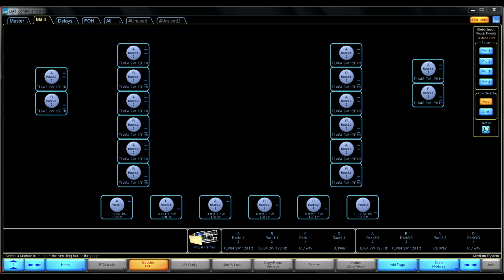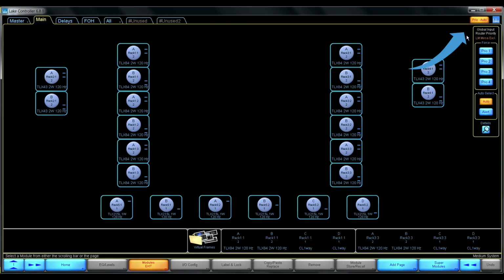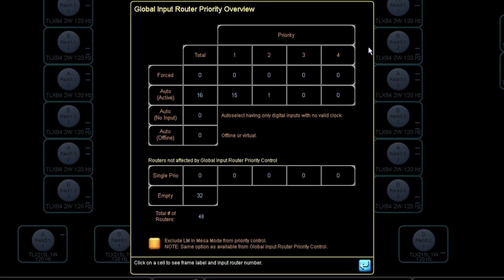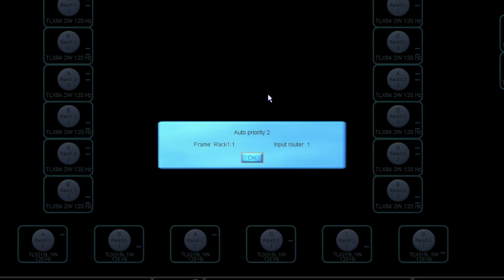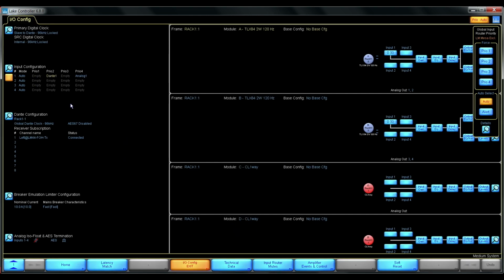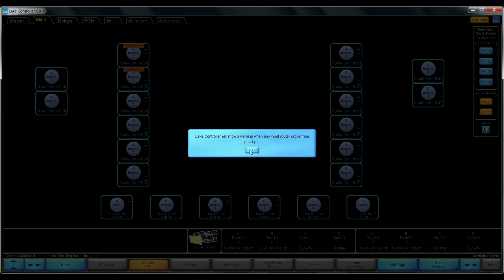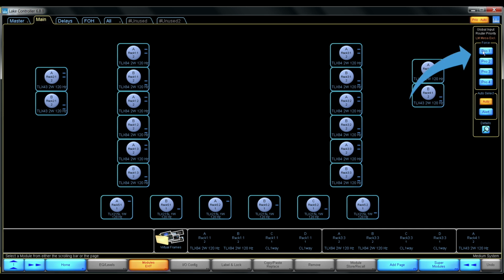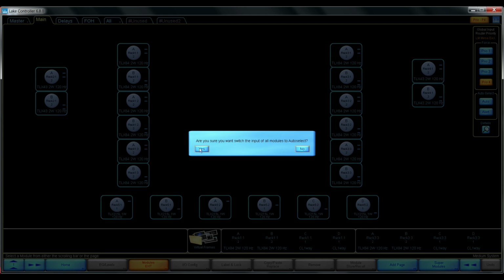Educational Video: Lake Controller Version 6.8.0 New Feature - Global Input Router Priority Control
Globally control all Input Priority Routers in the system and get a categorized summary of their current states from any view. The Alert function can be enabled to trigger a warning if any input router falls from priority 1. This assures the system operator that all amps get the correct source and provide a tool to quickly change the configuration for the whole system.